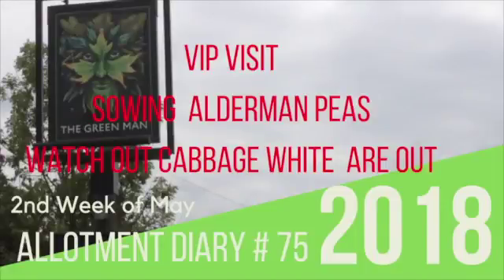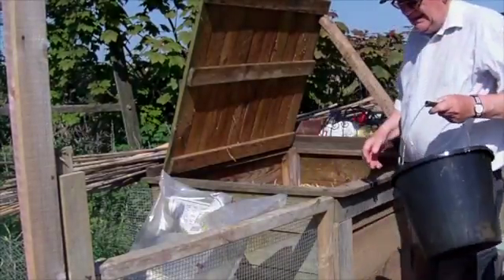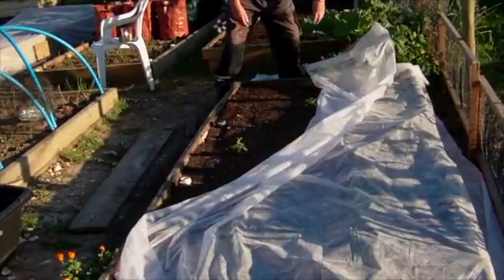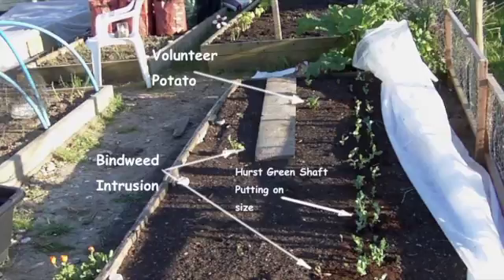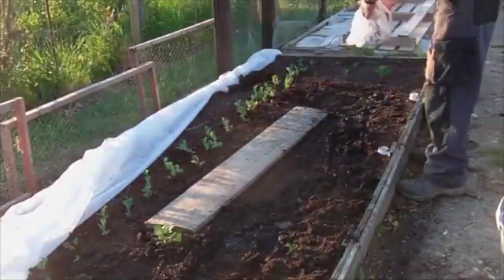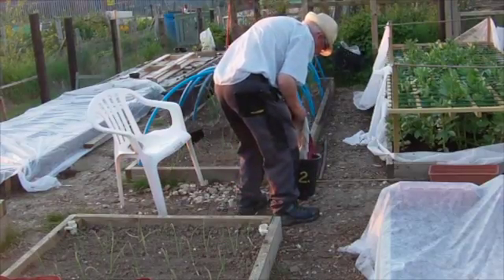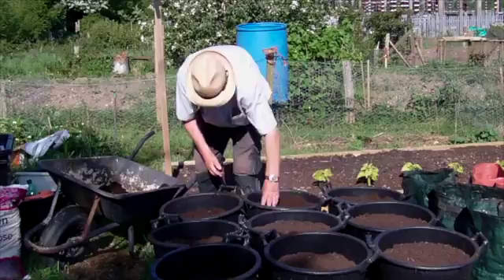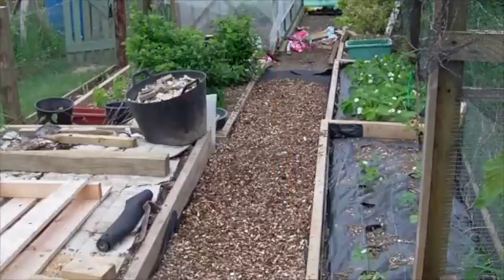2nd Week of May 2018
This video is my diary for the 2nd Week of May 2018 when I planted pea Alderman, Completed the enviro frame and tidied the main path in preparation for a plot inspection by a subscriber on holiday from the United States